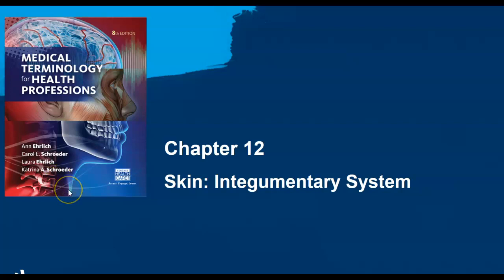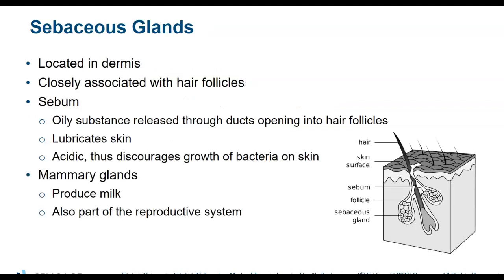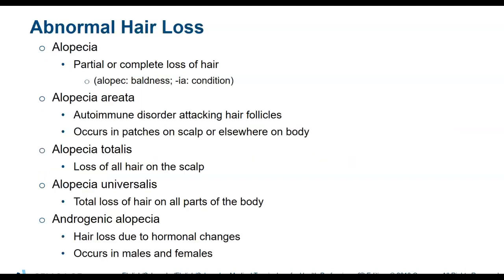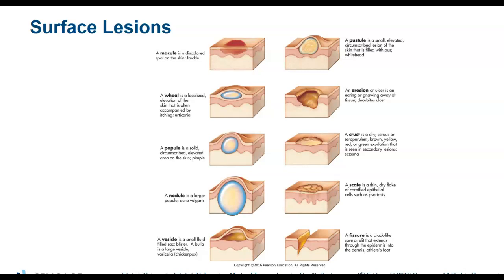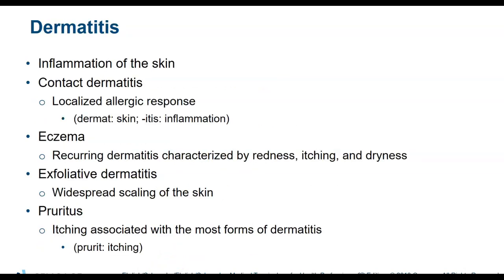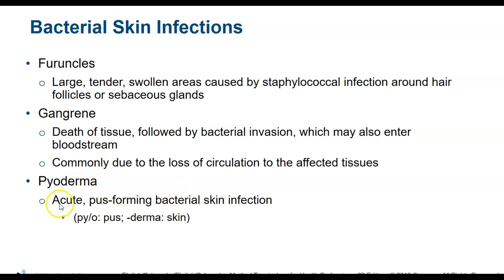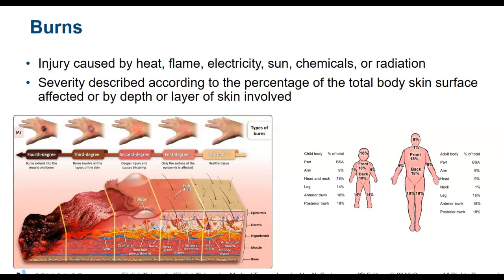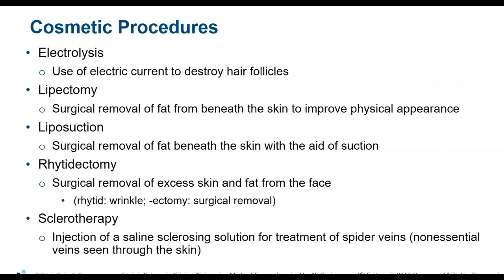Chapter 12 the integumentary system